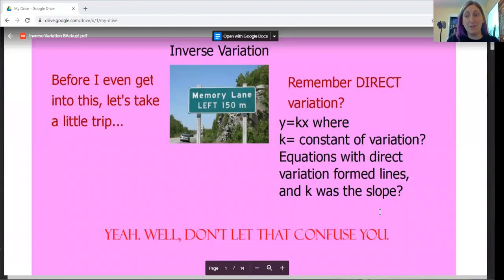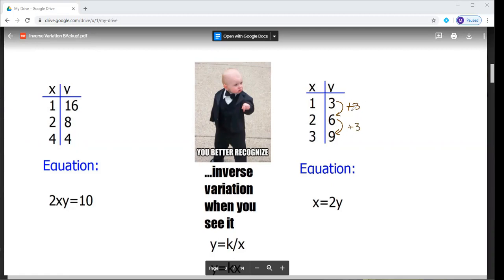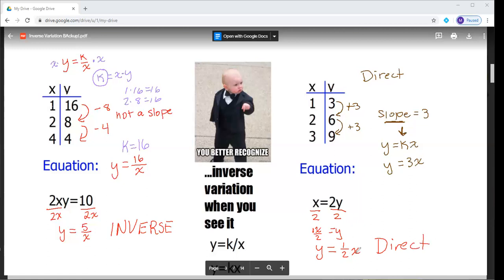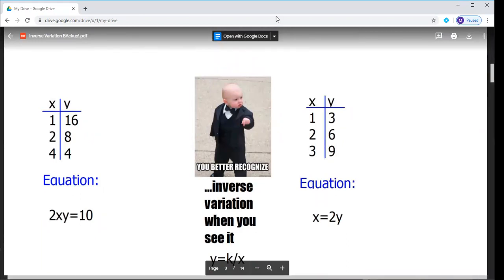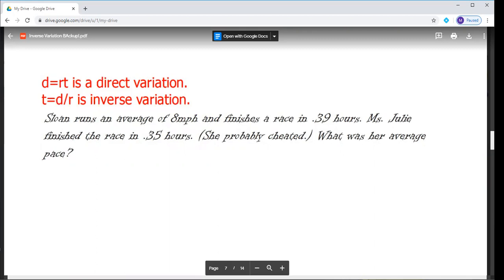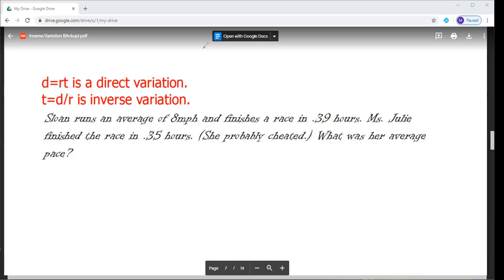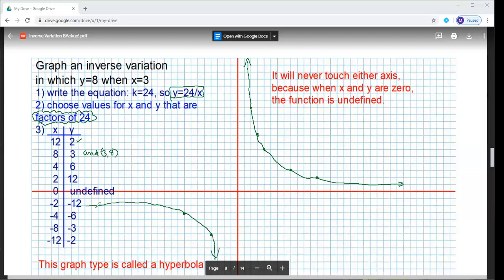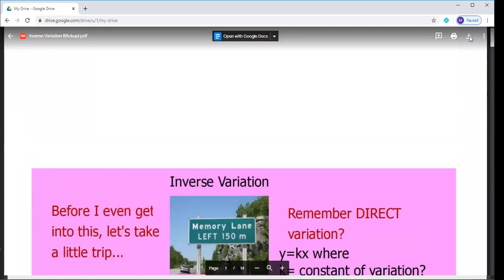Rational Expressions 1: Inverse Variation: What is it, how to use it, and how to graph it!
A video lesson about all things inverse variation. Just me and my zoom room and my drawing tablet and good ol' share screen.